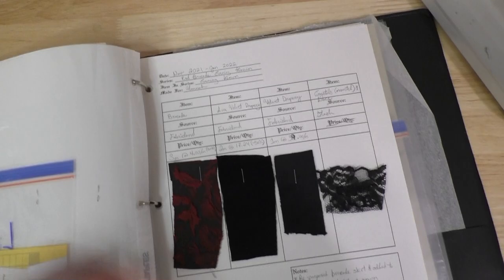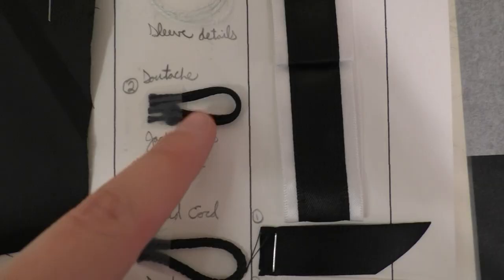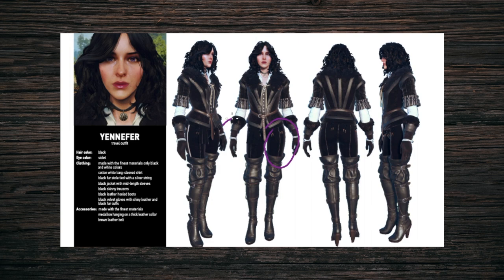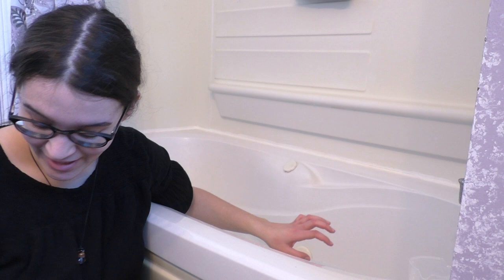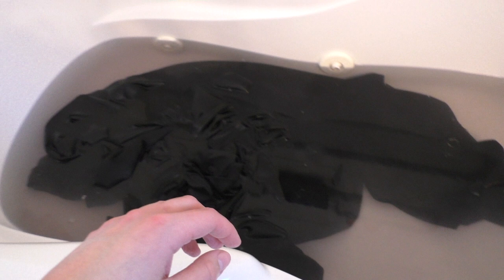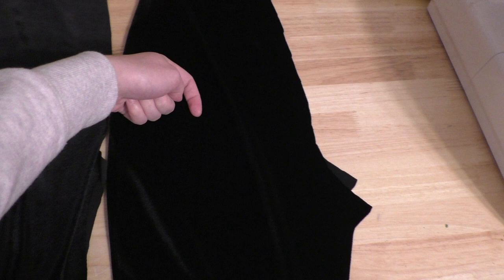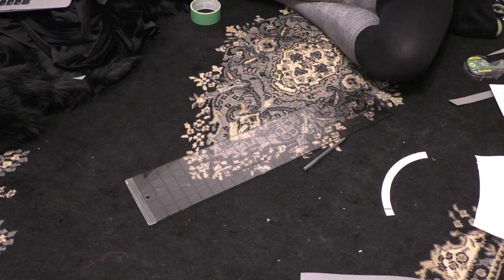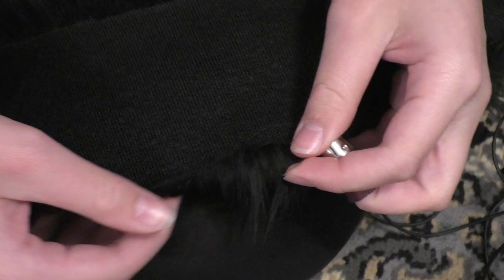Making Yennefer's Costume From The Witcher 3: Wild Hunt! (Part 1) | The LoreCrafter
Hello Internet Friendos! And welcome to The LoreCrafter!

Grab your Witcher swords, because today we're going to be delving into how I made the first part of Yennefer's original outfit from The Witcher 3! I'm so excited to share with you all the details of this enormous project (as well as some roadblocks that came up along the way), and I hope you all enjoy the first part of this massive costume! Keep an eye out for Part 2, where we really get into the exciting bits!

I make all sorts of art based on everything from video games, to movies, books, music, myths, history, the list goes on! Every week is something new, so stick around

Huge thank you to everyone who watched the video, I only just launched this channel so there's still a lot in the works, but I'm so grateful to everyone who's come to see the start of this adventure!

0:00 Intro to Yennefer (Take...30?)
2:08 Fabric Time!
5:00 The Plansss!
5:39 Lets make some pants!
11:33 Time to make the gloves!
12:46 The stole (aka that fur scarf thingy XD)
14:17 The results are in!